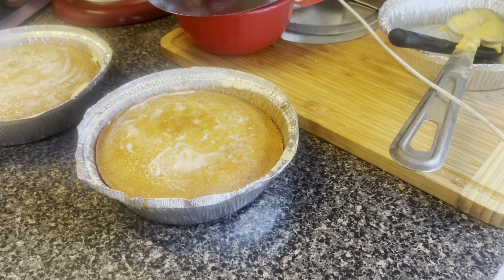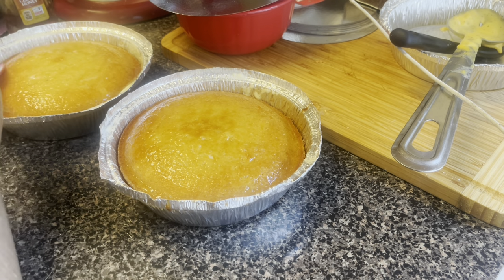How To Make Old Bay Honey Turkey Wings (Super Easy)!!!!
turkeydinner soulfult cornbread oldbayseasoning baked turkey wings,turkey wings,honey old bay wings,smothered turkey wings,turkey wings recipe 📍Here’s the link to my book JJ's Adventure: Meet JJ's Family

📍Here’s the link to my book I was you: From tragedy to triumph